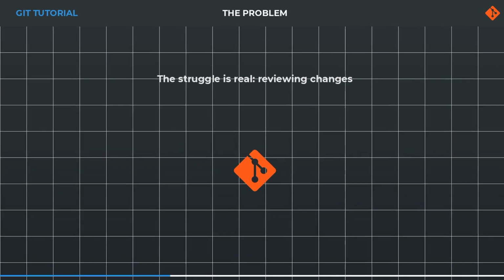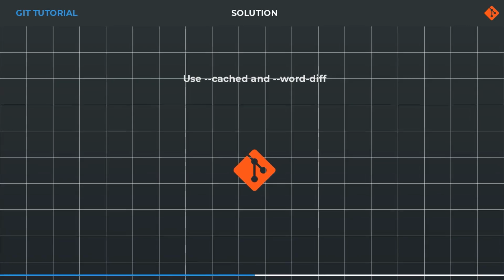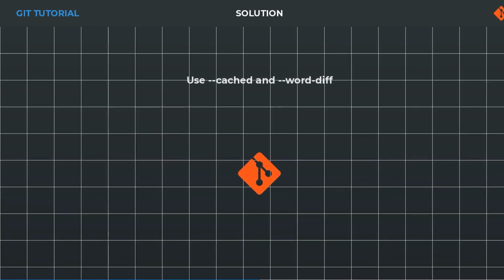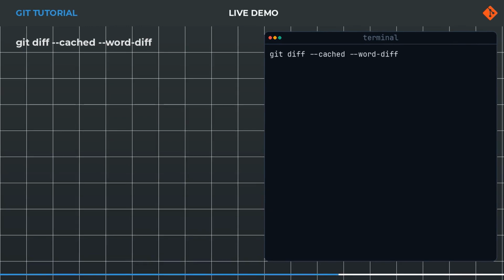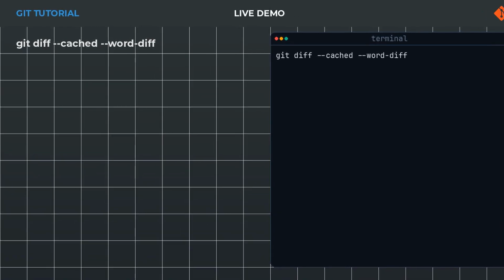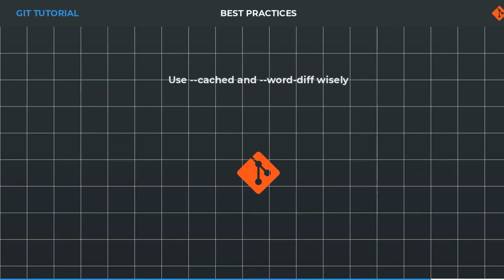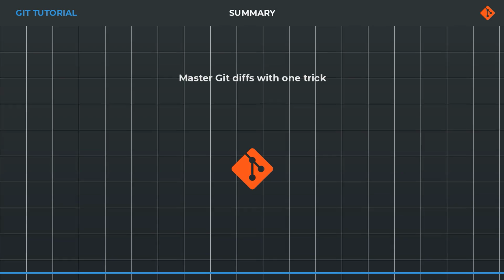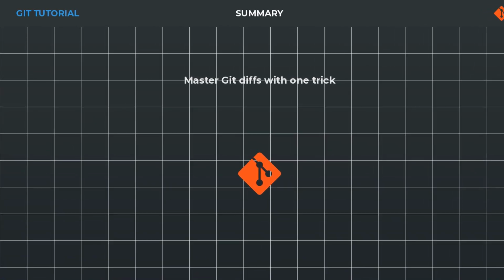Git Diff Hack: Master Reviewing Changes with One Command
In this tutorial, you'll learn a powerful Git trick to review changes before committing. We'll cover the git diff command and a game-changing option to make your workflow more efficient.
Timestamps:
00:00 - Introduction
00:30 - The Problem: Reviewing Changes
01:00 - Solution: git diff --cached --word-diff
02:00 - Live Demo
03:00 - Best Practices & Pitfalls
04:00 - Summary & CTA

What you'll learn:
* How to review changes before committing
* The --cached and --word-diff options
* Best practices for using git diff

Relevant links: [link to Git documentation]